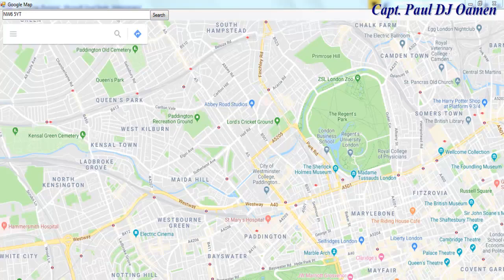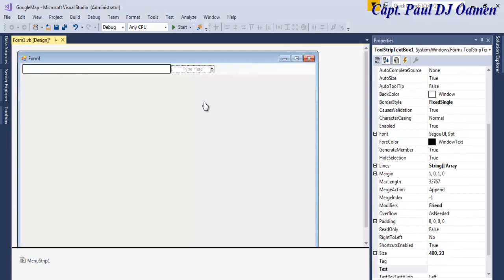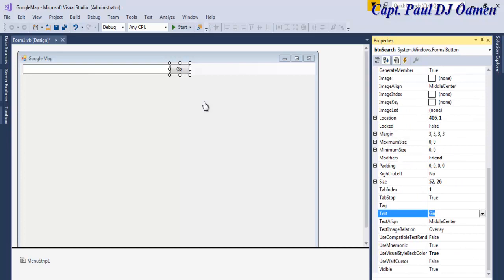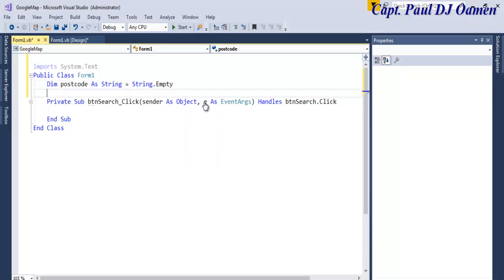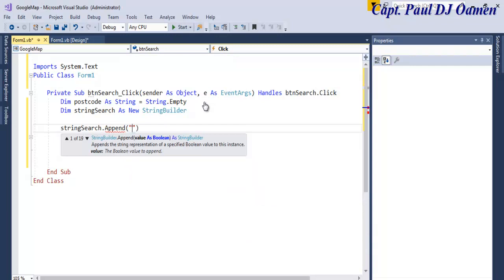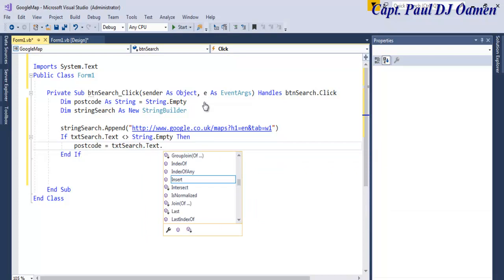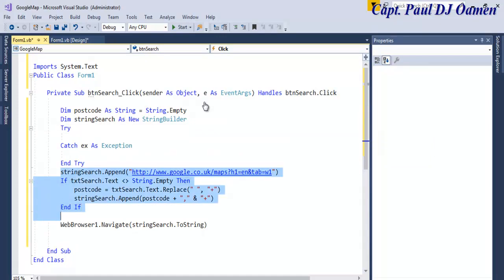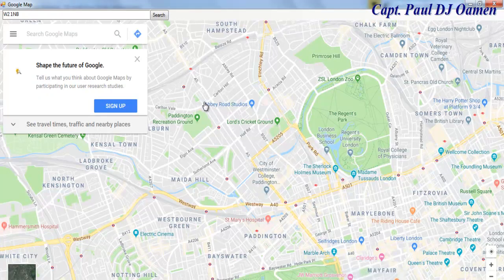How to Create Google Map in Visual Basic.Net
How to Create Google Map in Visual Basic.Net,  using Stringbuilder, WebBrowser, Menu Strip and a Button